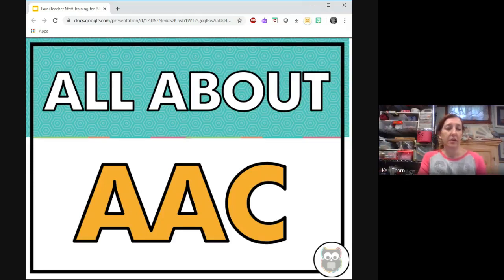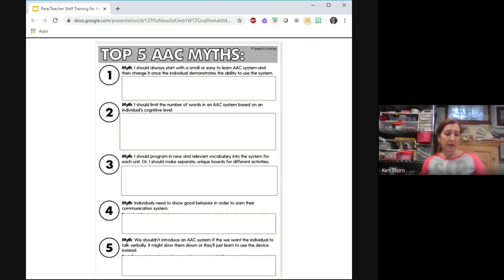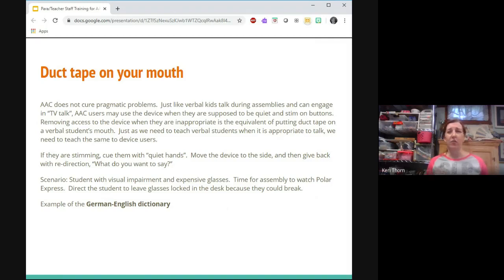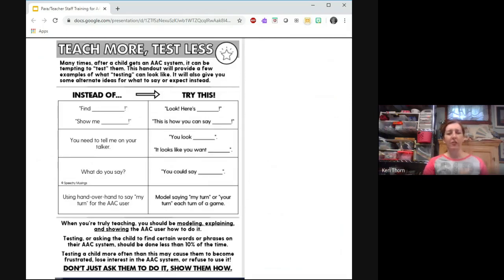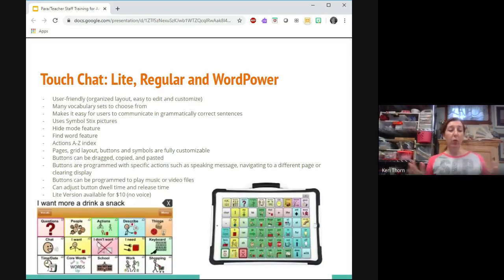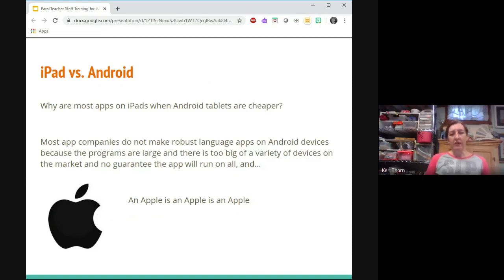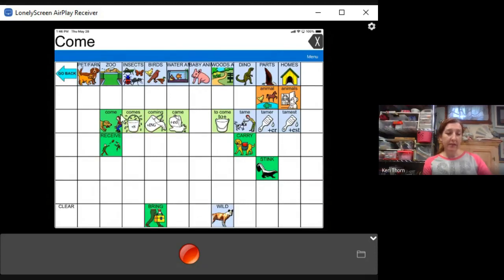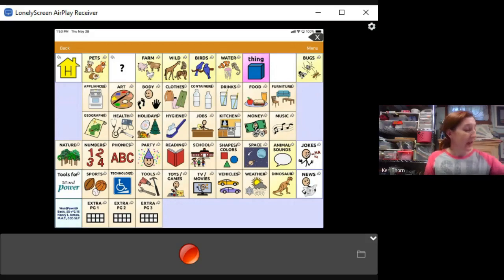AAC Webinar 2020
For paras, teachers and families